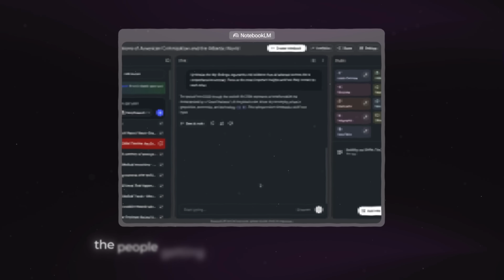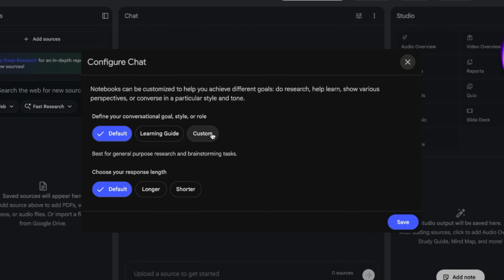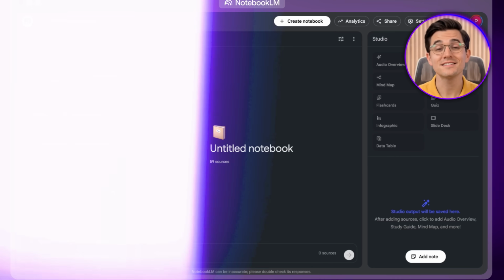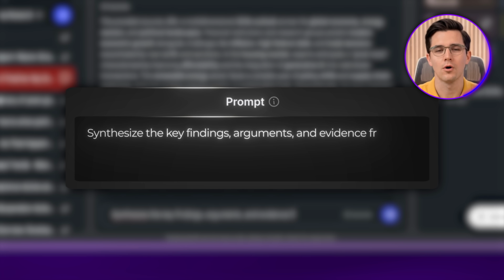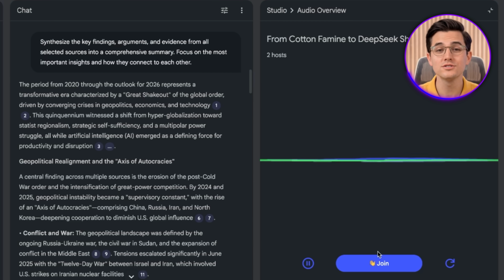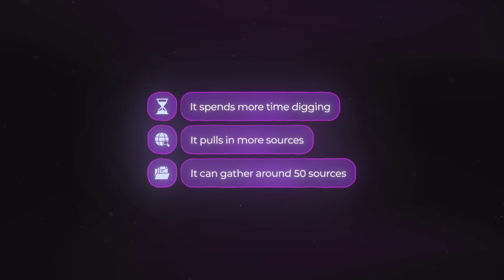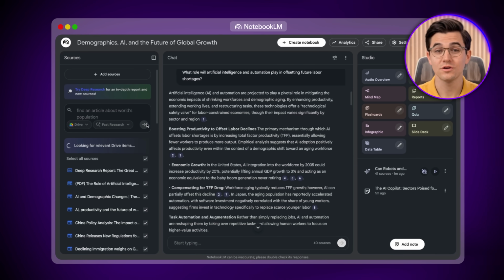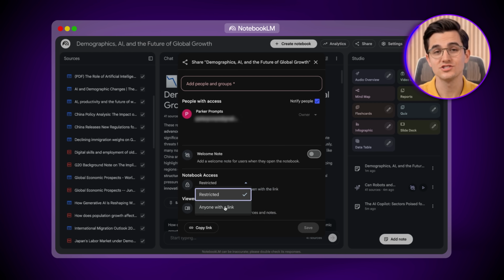NotebookLM Gives you Super Powers, Here's How to Unlock it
In this video, I break down five NotebookLM settings that actually change how useful the tool is in real work. I show you how to fully customize responses, bypass source limits, turn audio overviews into interactive conversations, use Deep Research the right way, and share entire expert notebooks with other people. Most users barely scratch the surface of NotebookLM, but these changes turn it into a serious research, learning, and content system instead of just a PDF summarizer.